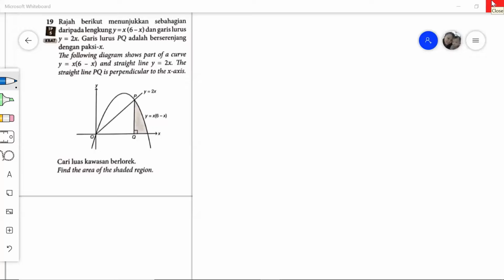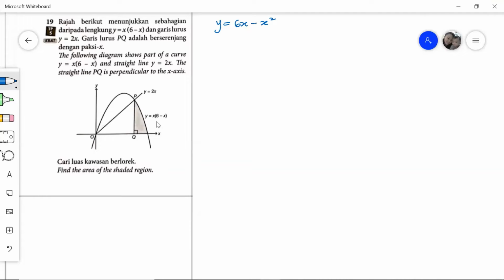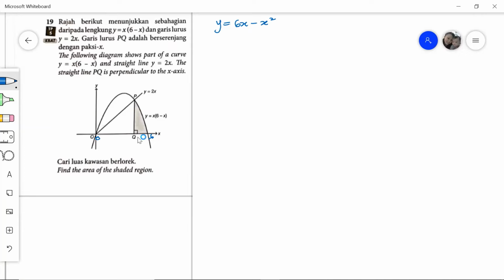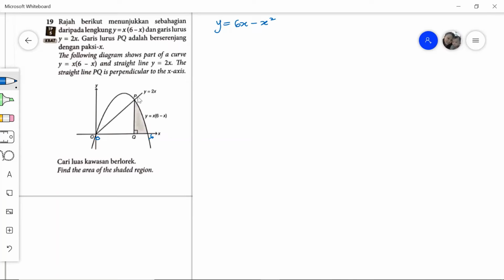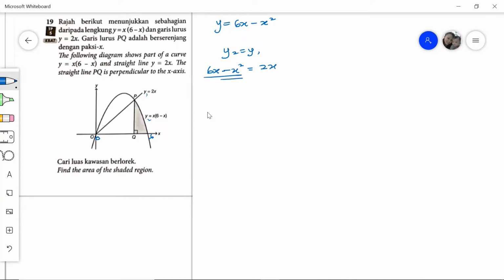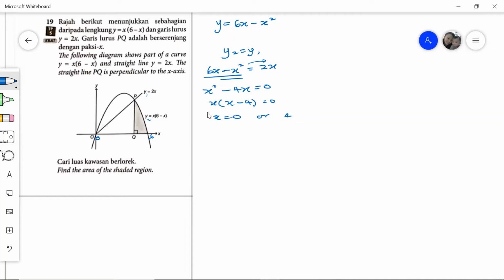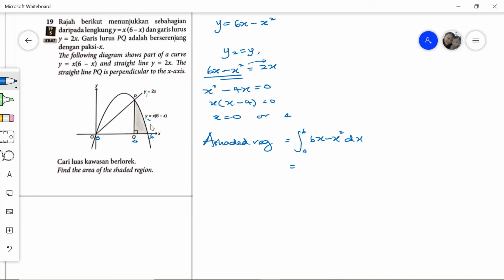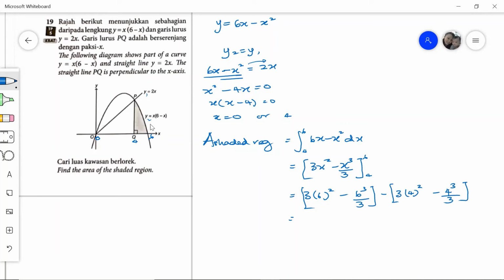Praktis Intensif 3 Praktis Formatif Q19